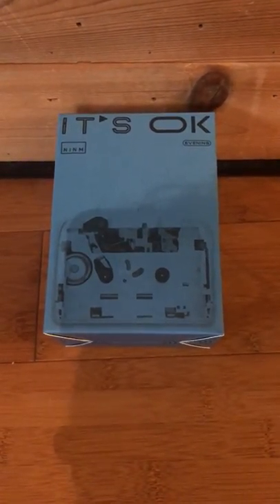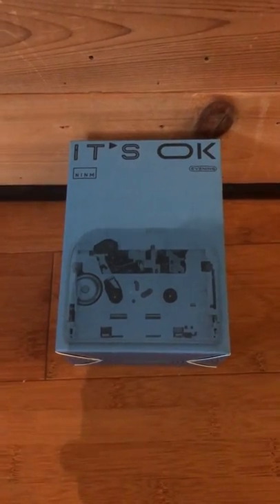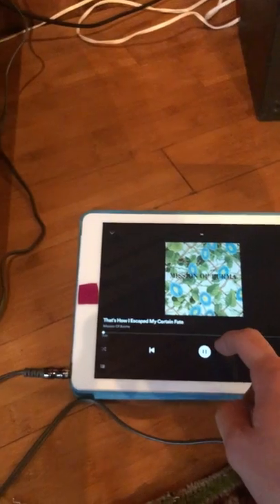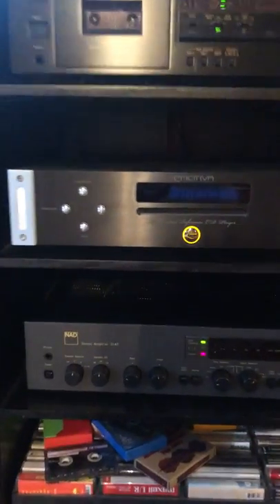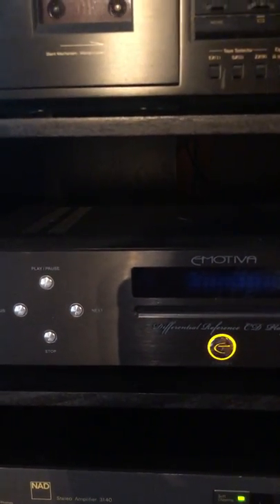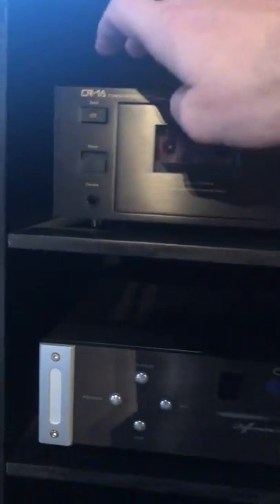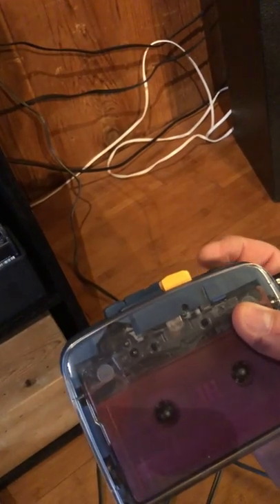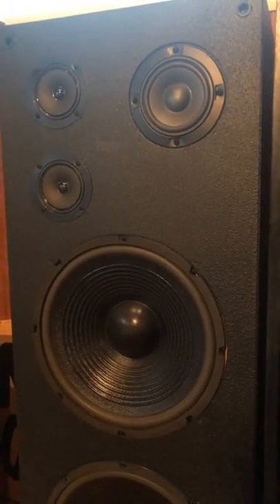NINM Lab - It's OK: Playback Demonstration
I unironically listen to tapes. I've made plenty of excellent mix tapes and i like to buy cassettes from bands on tour that are just starting out. When i found out that i could get a tape player with Bluetooth i was excited! So, I got the NINM Lab It's OK cassette player! I was excited to check it out and be able to listen to some of my favorite tapes on the go or in a more modern Bluetooth capable car. However, the quality of the Audio playback is very poor and it too distracting to allow for enjoyable listening. I'm hopeful that this issue is isolated to my player, and not very an overall poor design.